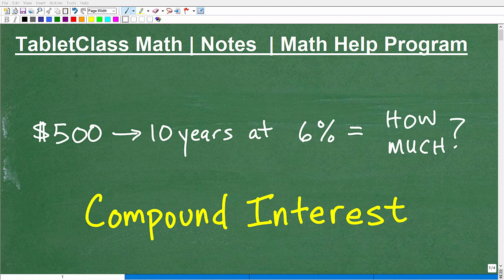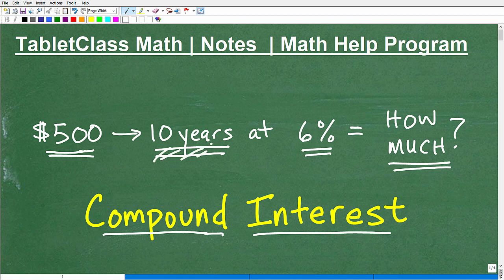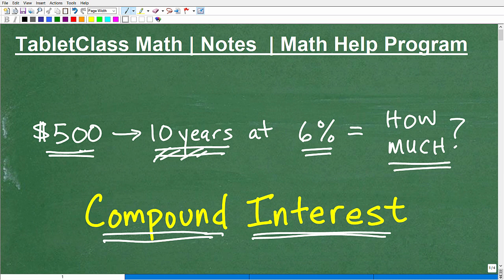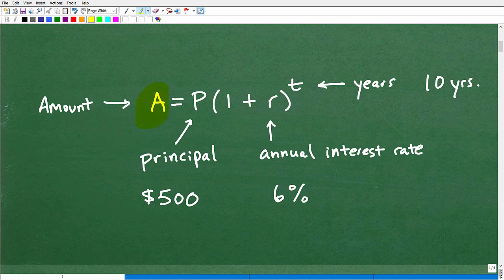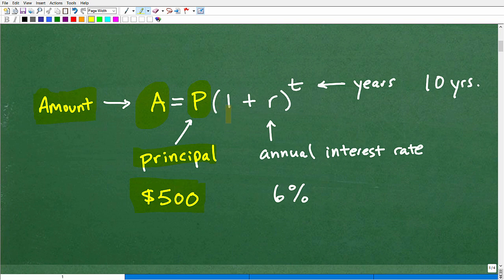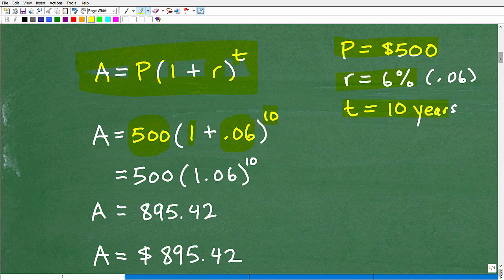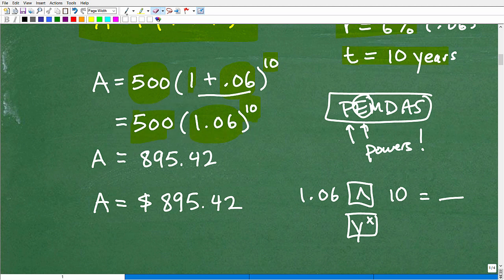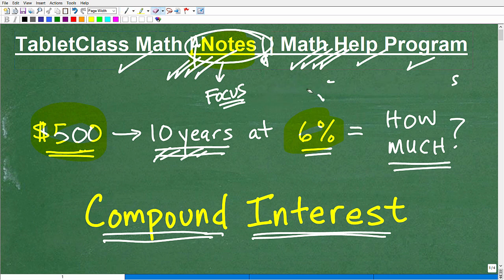COMPOUND INTEREST Problem – Exponential Growth in Action $$$$….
Math help with solving compound interest problems to include how to use the compound interest formula. For more math help to include math lessons, practice problems and math tutorials check out my full math help program